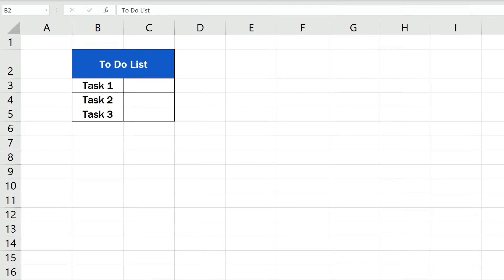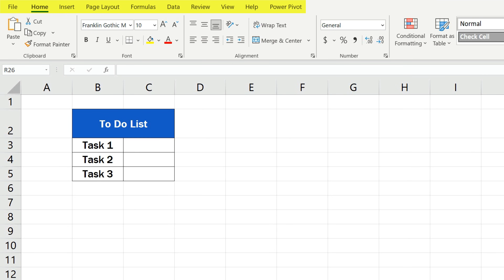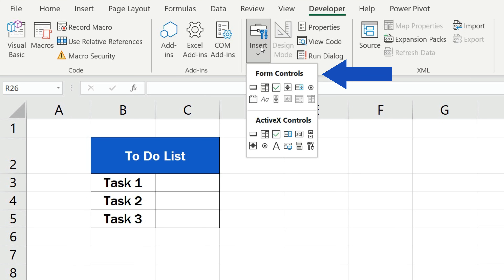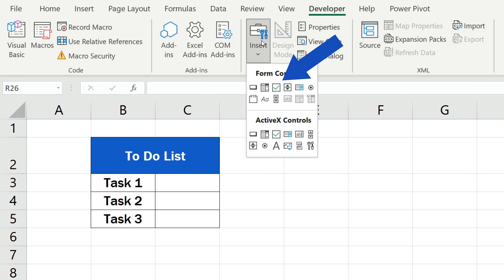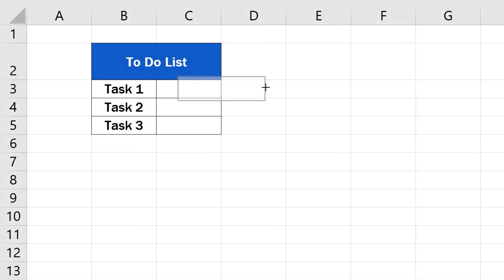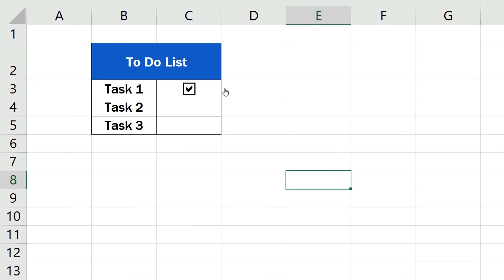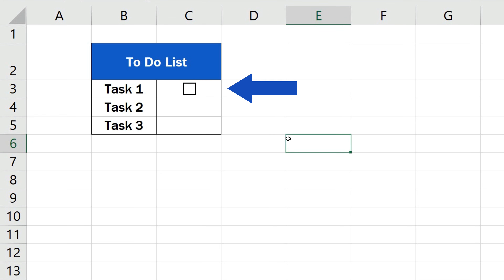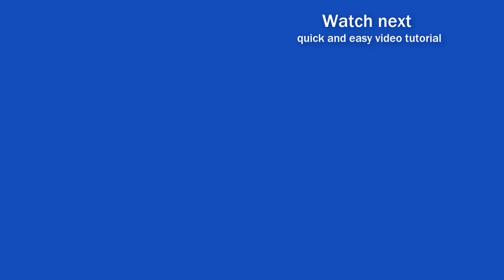How to Insert a Checkbox in Excel (Quick and Easy)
In this tutorial, we’re going to talk about how to insert a checkbox in Excel in a quick and easy way. Let’s start!

⏱️Timestamps⏱️
0:00 Intro
0:28 How to Insert a Checkbox in Excel
1:45 How to Adjust the Checkbox

Transcription How to Insert a Checkbox in Excel (Quick and Easy)